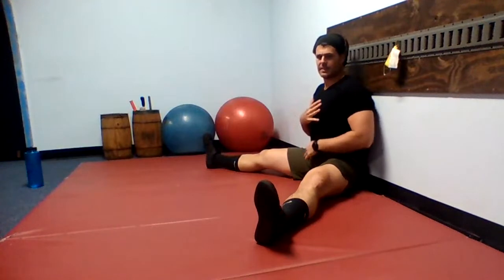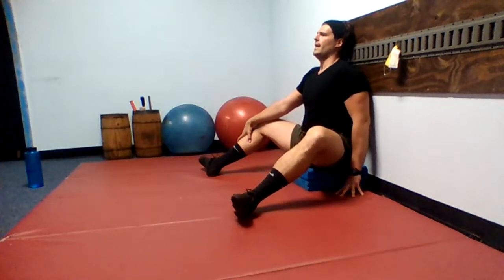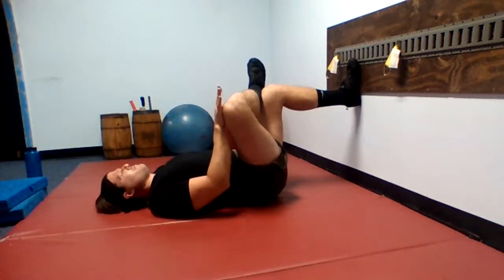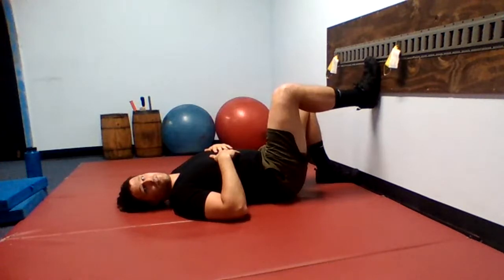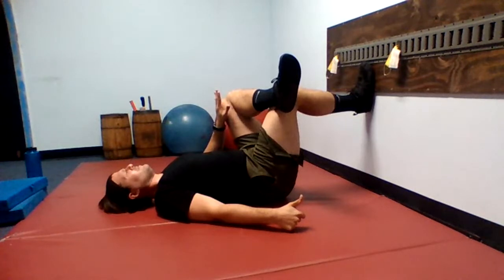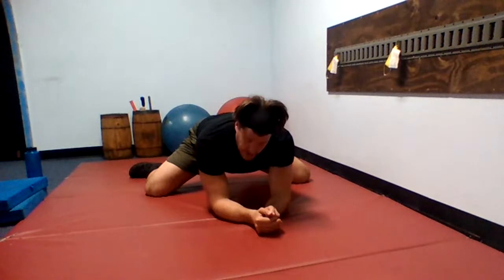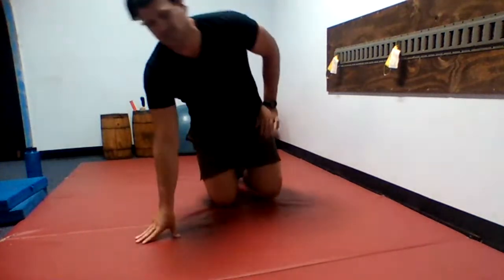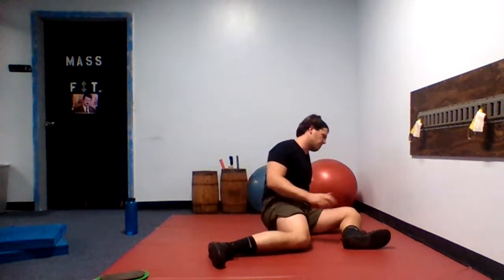you need to stretch